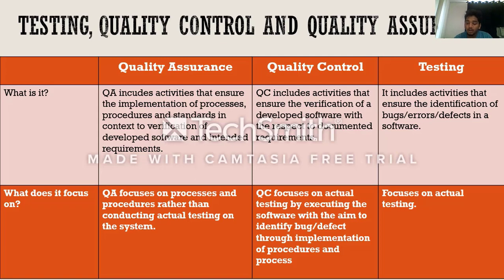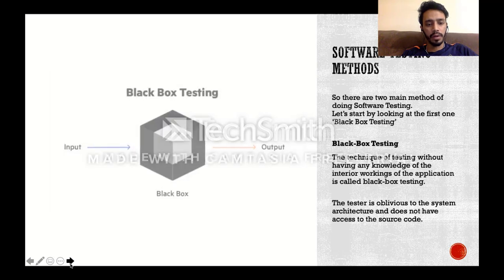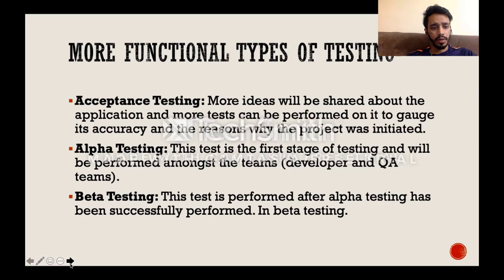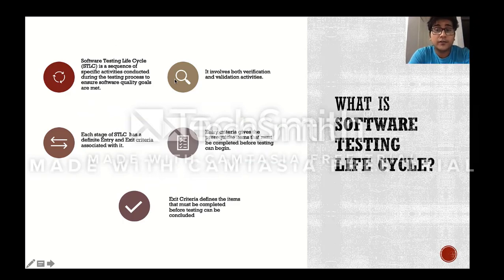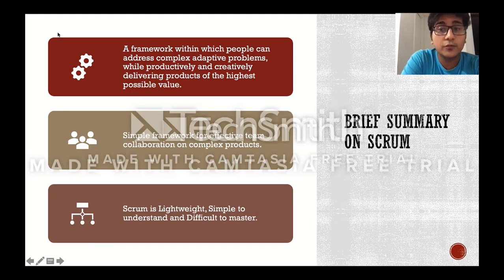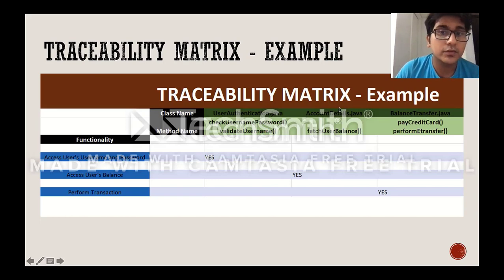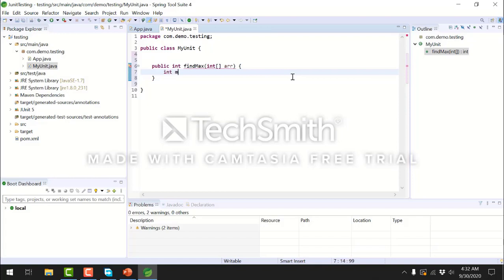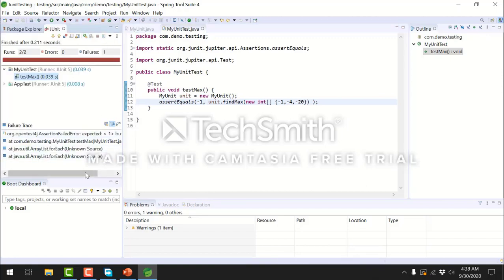Software Testing Tutorial (Code setup on Eclipse using Java & JUnit Testing)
This tutorial video gives in-depth knowledge of Software Testing and also cover many key concept of the software testing world like types and methodologies of Testing.
This video also contains a tutorial at the end which cover the complete setup of Junit testing in Eclipseusing Java.